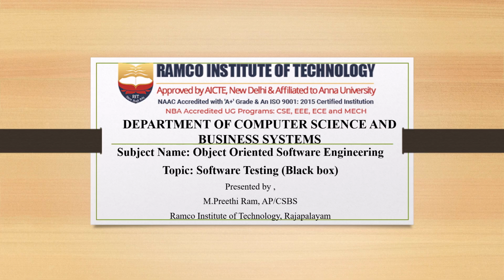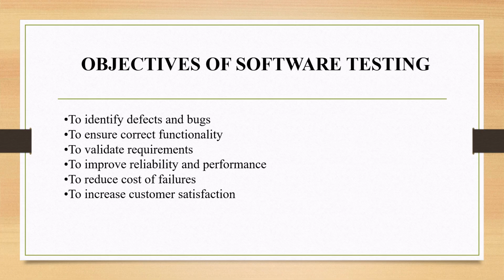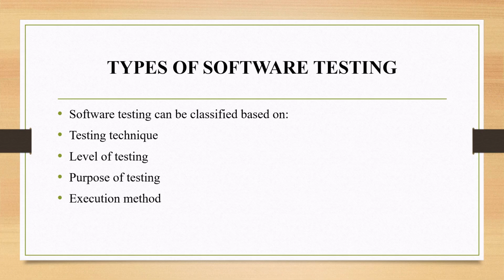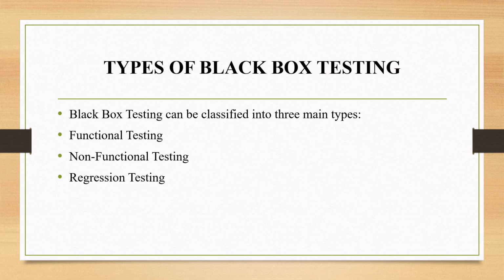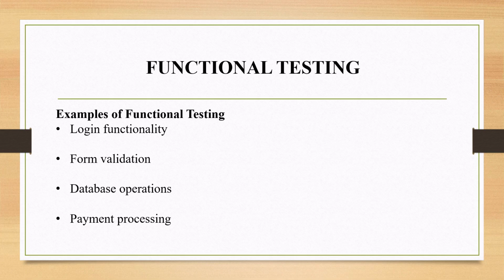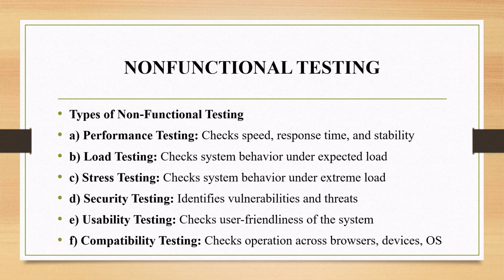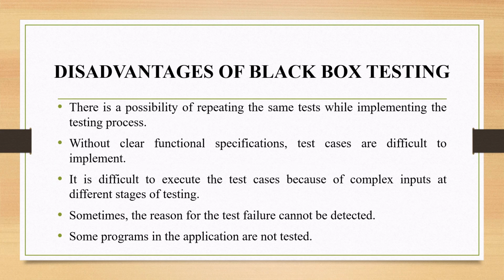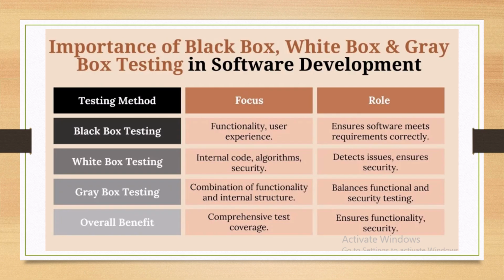Testing - Object Oriented Software Engineering